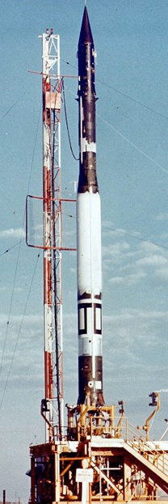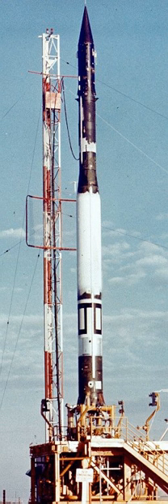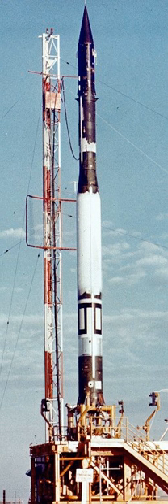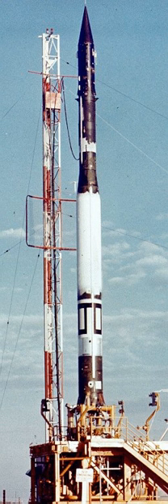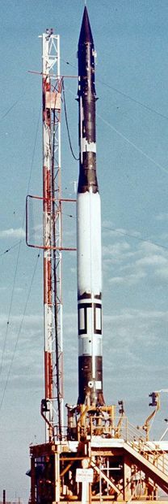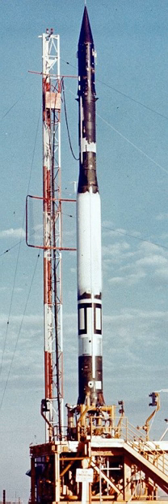Vanguard (rocket) | Wikipedia audio article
00:00:58 1 Overview
00:06:16 2 Launch summary
00:13:37 3 Launches
00:15:59 3.1 Specifications
00:18:38 4 See also

- Socrates

SUMMARY
The Vanguard rocket was intended to be the first launch vehicle the United States would use to place a satellite into orbit. Instead, the Sputnik crisis caused by the surprise launch of Sputnik 1 led the U.S., after the failure of Vanguard TV3, to quickly orbit the Explorer 1 satellite using a Juno I rocket, making Vanguard I the second successful U.S. orbital launch.
Vanguard rockets were used by Project Vanguard from 1957 to 1959. Of the eleven Vanguard rockets which the project attempted to launch, three successfully placed satellites into orbit. Vanguard rockets were an important part of the space race between the United States and the Soviet Union.